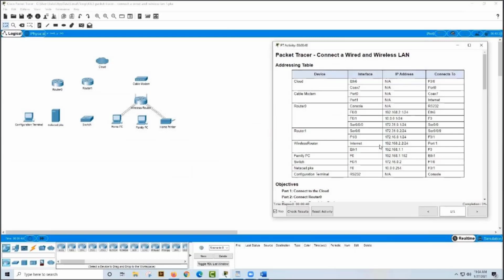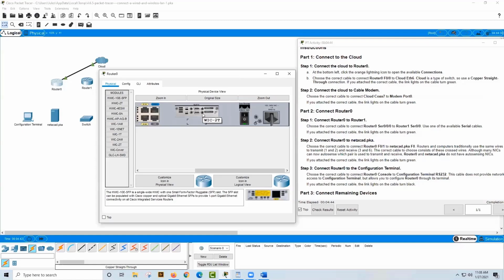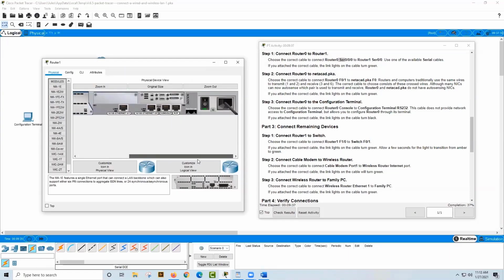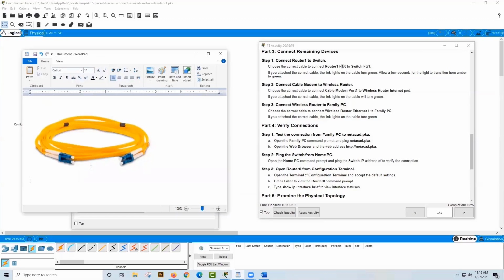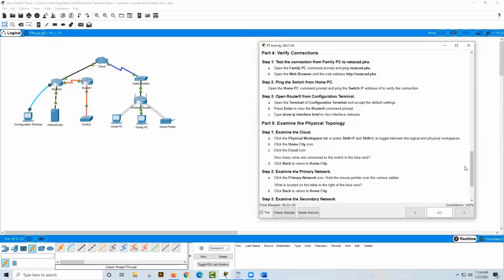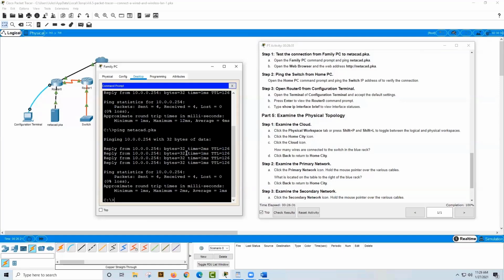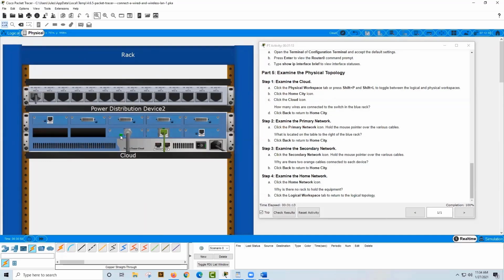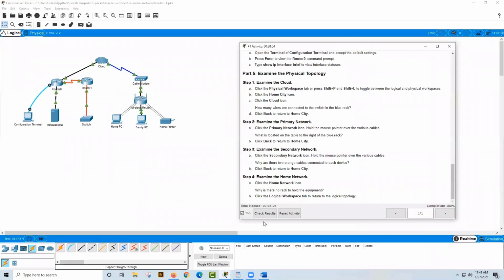NetAcad ITN Packet Tracer 4.6.5 Connect a Wired and Wireless LAN